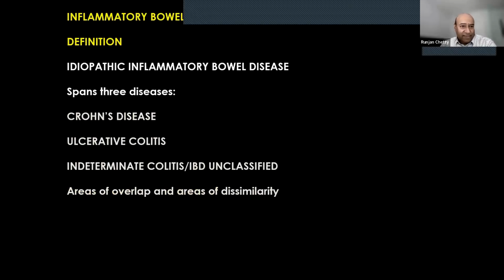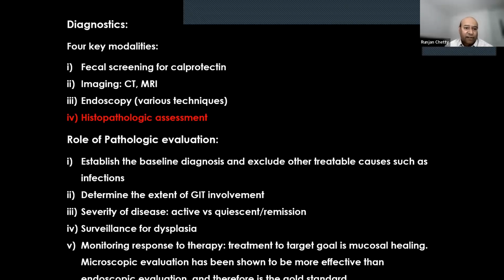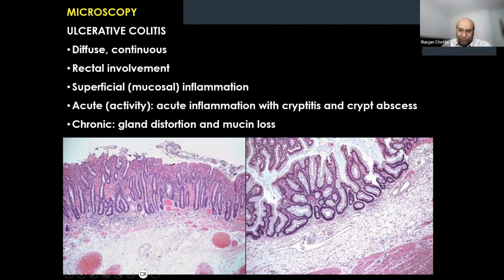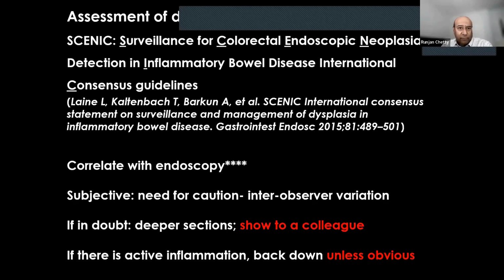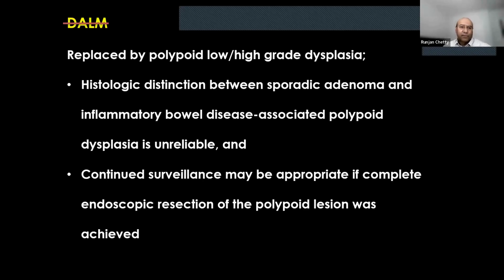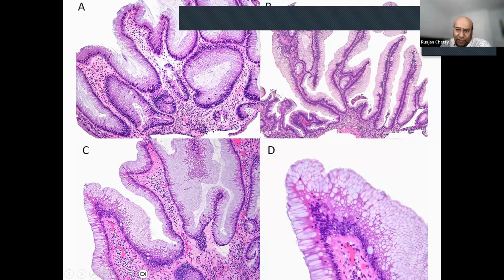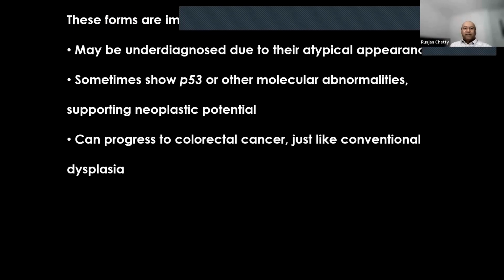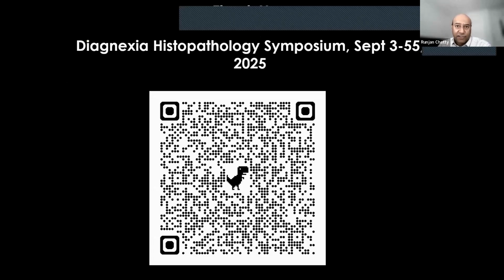Richard Byers - Prof. Runjan Chetty - Gastrointestinal Pathology - 7th may 2025